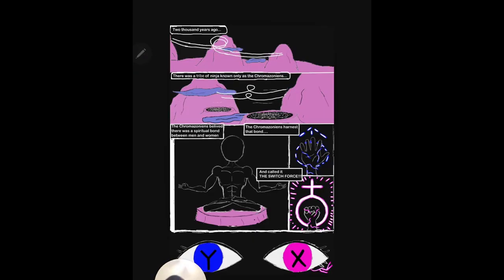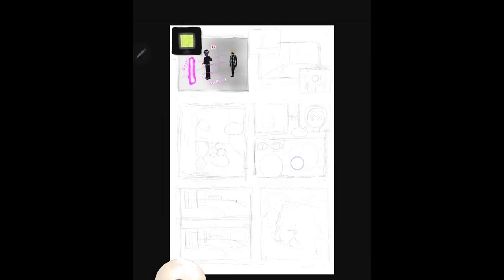ART AND TALK why fast pacing is the best